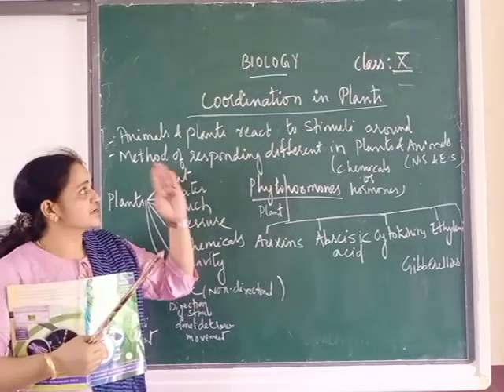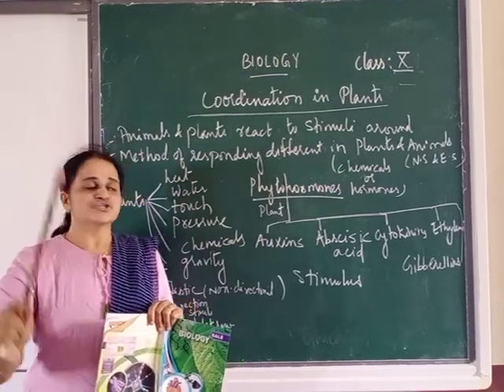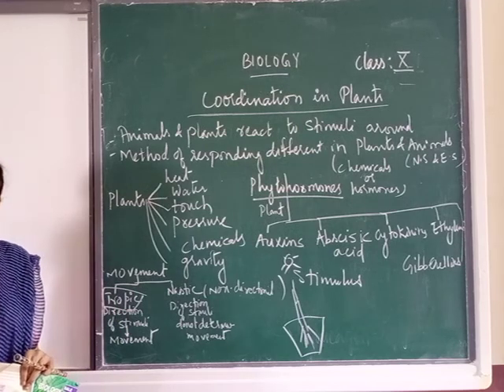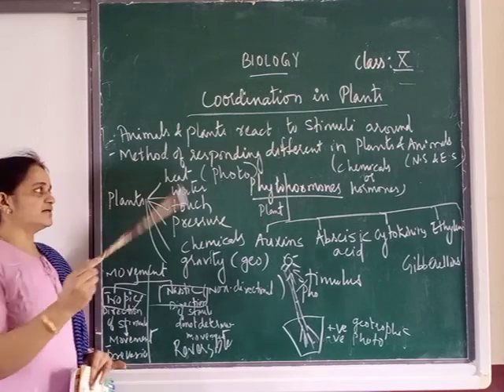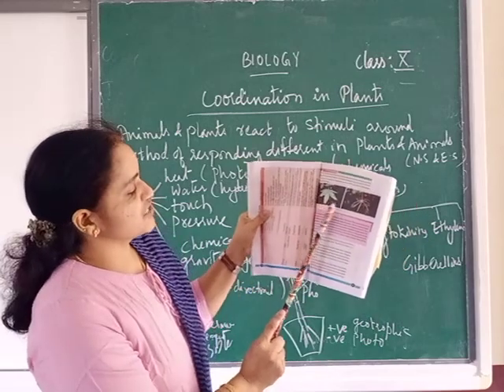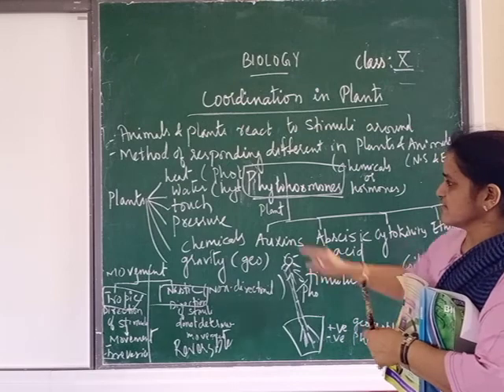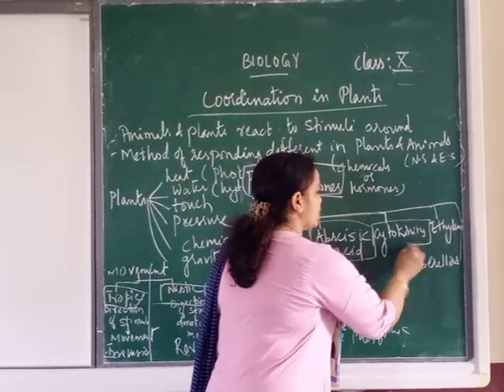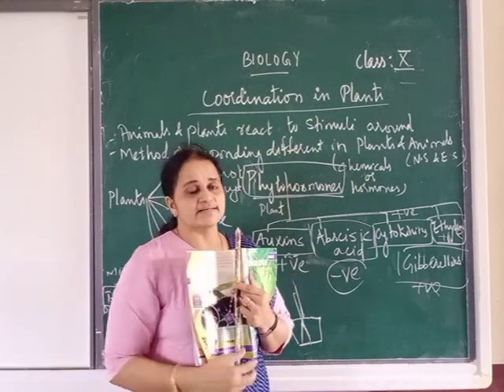10 Biology : Coordination part6